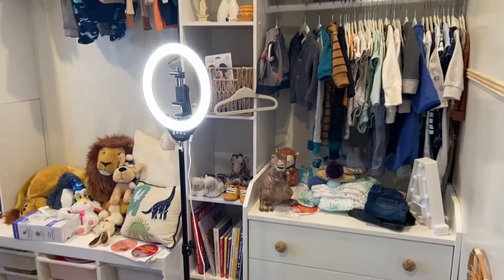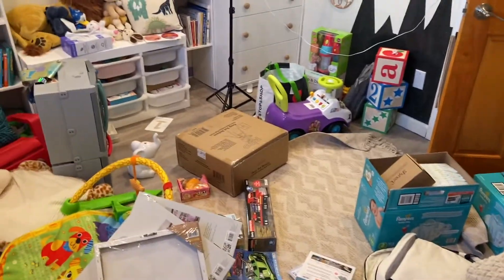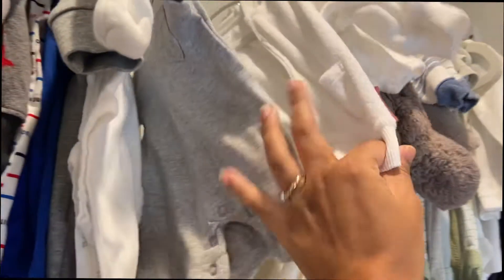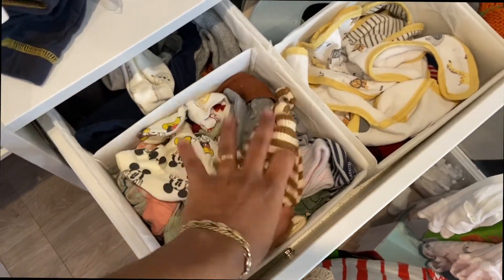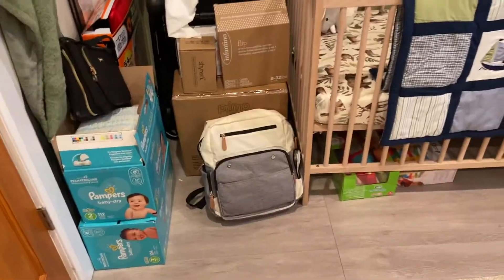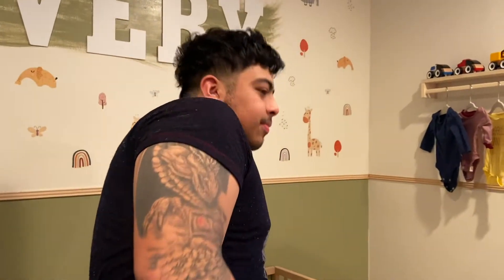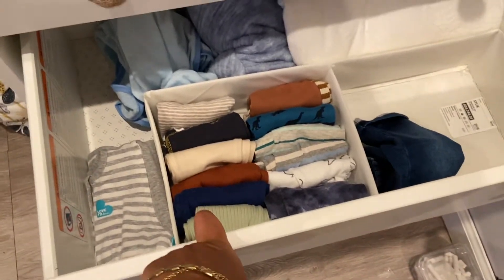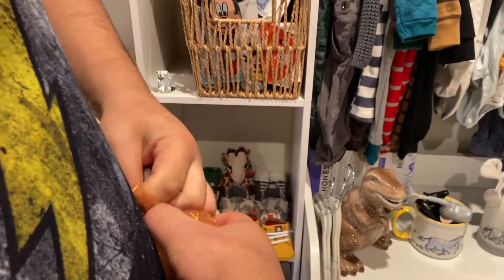Organizing My Sons Nursery!! | Cleaning Video